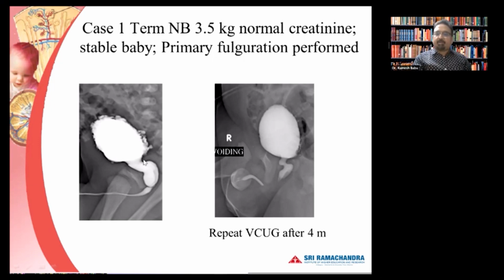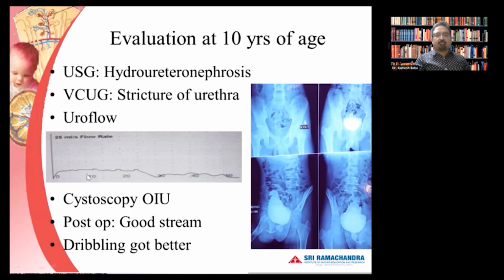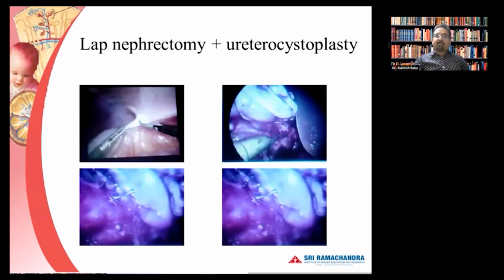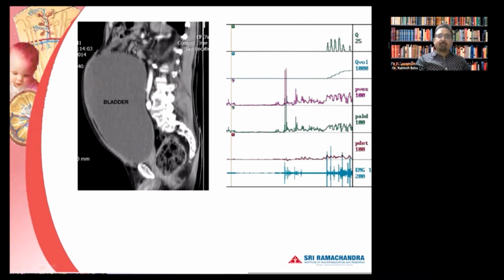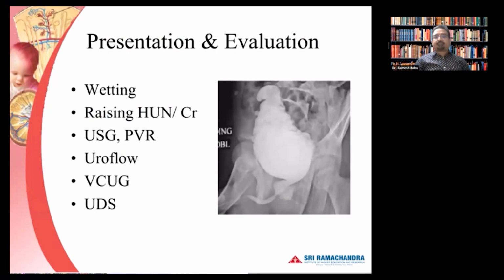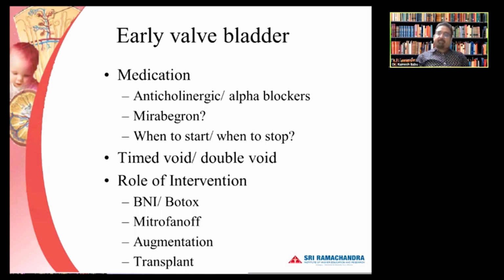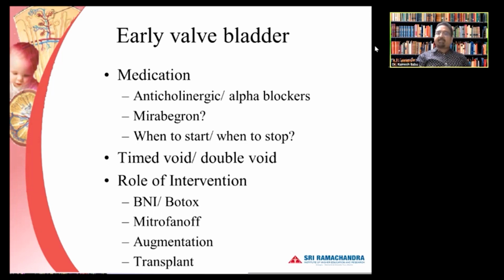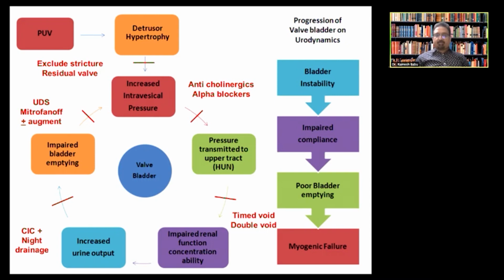UROGRIPP: Valve Bladder Syndrome - Dr. Ramesh Babu S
UROGRIPP: Urology Global Residents iTRUE Postgraduate Program
Module 5: Paediatric Urology
Topic: Valve Bladder Syndrome
Faculty - Dr. Ramesh Babu S, Professor of Paediatric Urology, Sri Ramachandra Medical College, Chennai, India